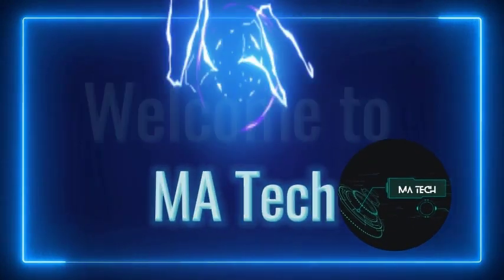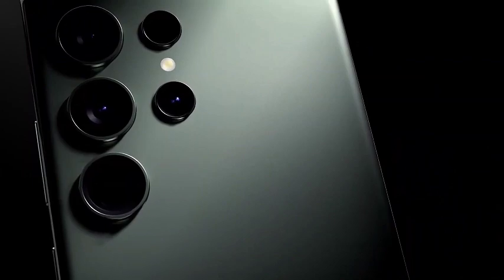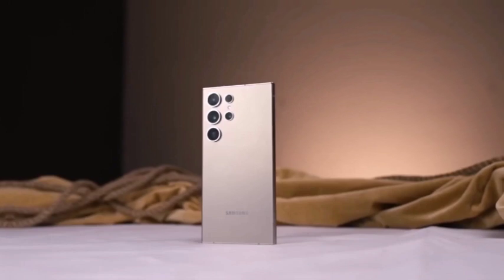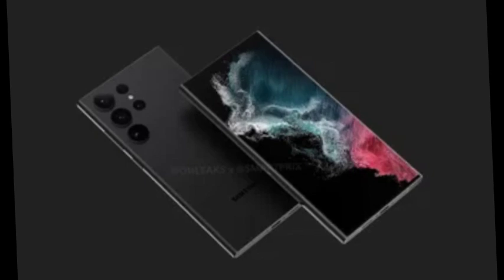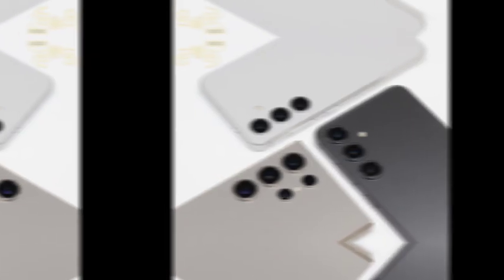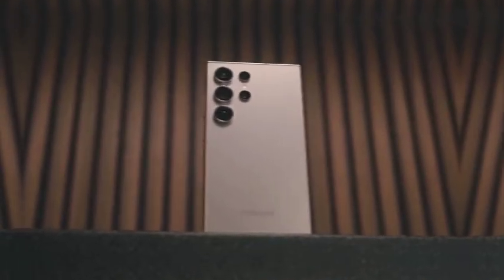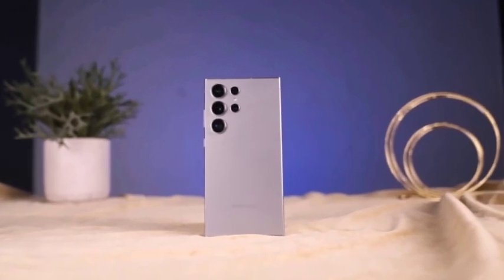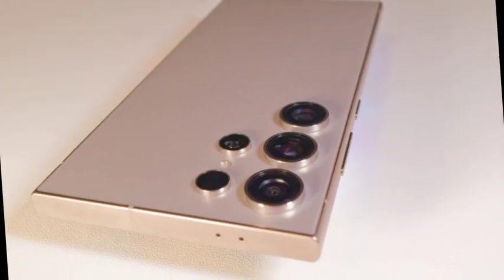Samsung Galaxy S25 Ultra: Design Leak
The excitement around the Samsung Galaxy S25 Ultra builds as new leaks showcase its possible design changes and features ahead of the January launch. Discover the expected ergonomic enhancements, camera setup similarities, and the latest tech innovations like satellite connectivity.